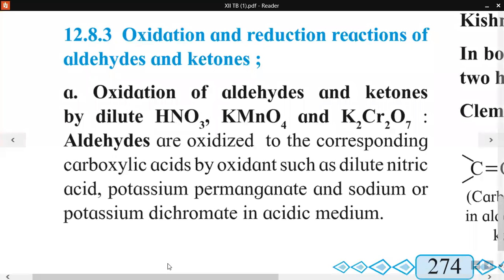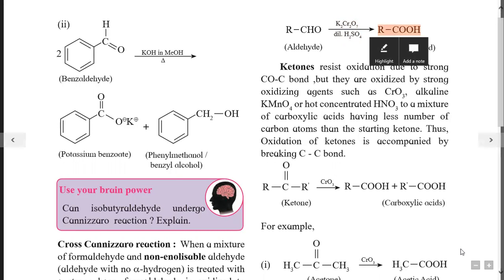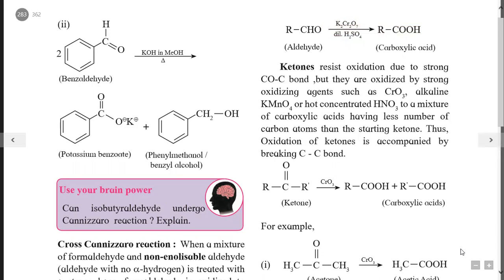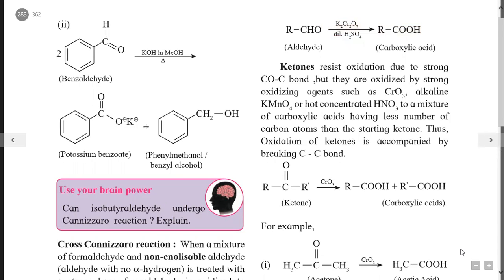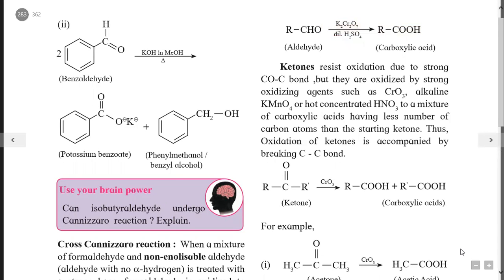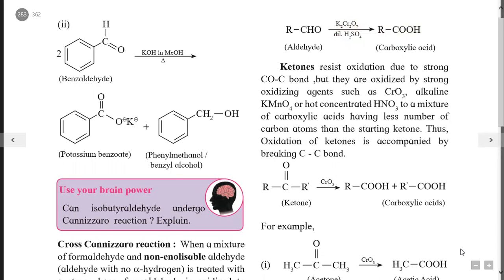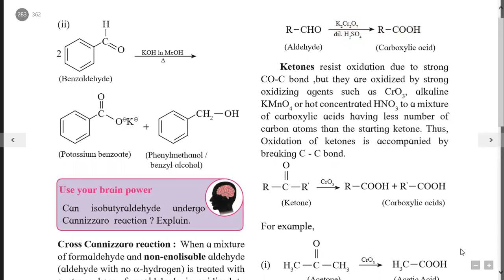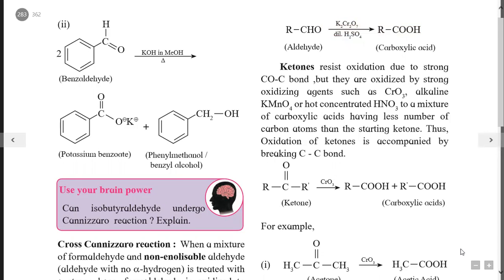Ald. Ket. Oxidation Reduction Rea.